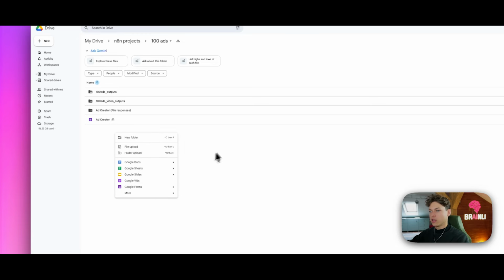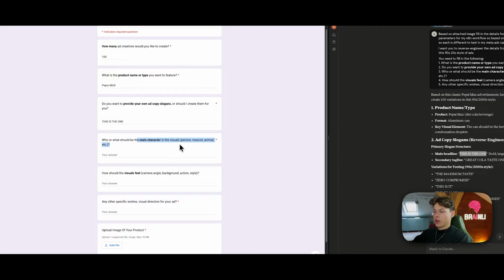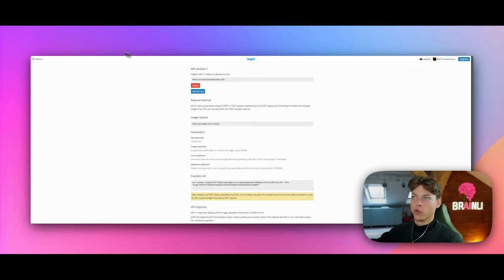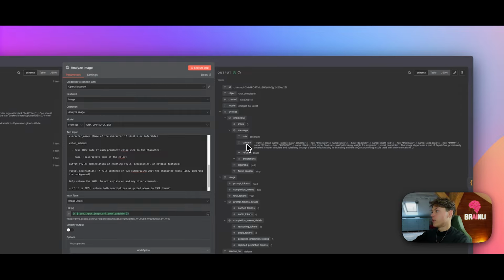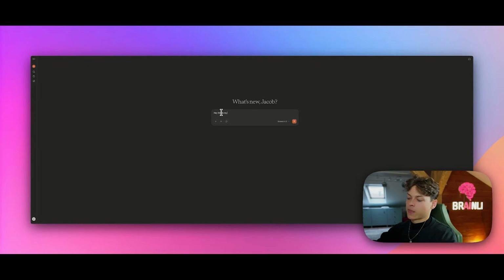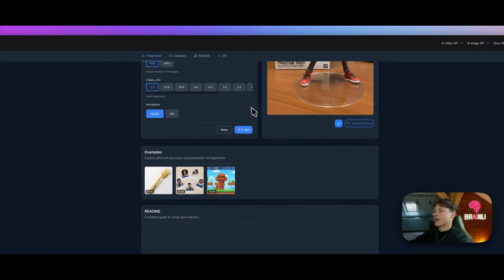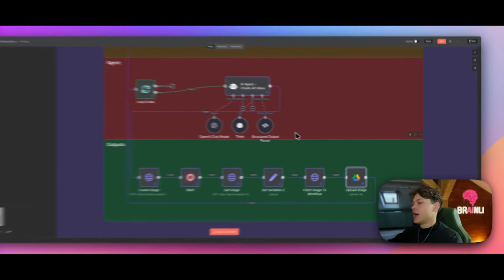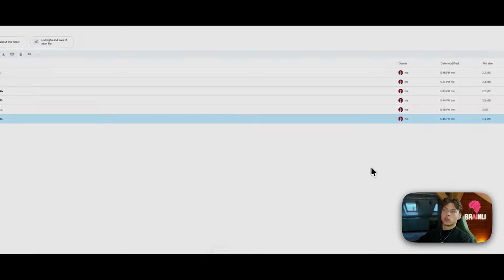Watch Me Create 100 Ai Ads Using Nanobanana (LIVE Tutorial)